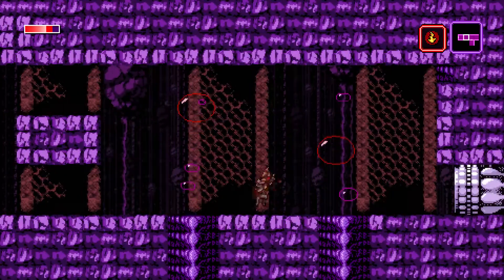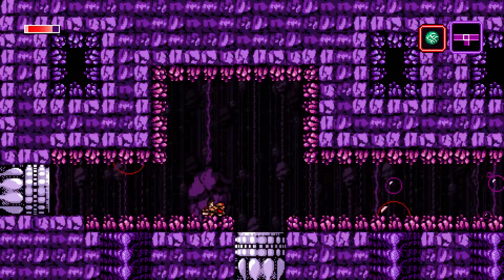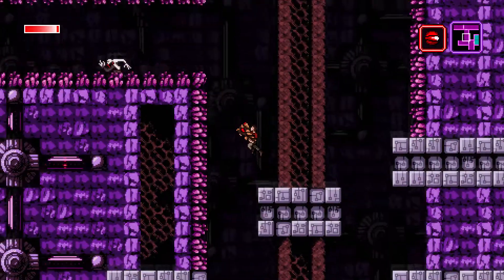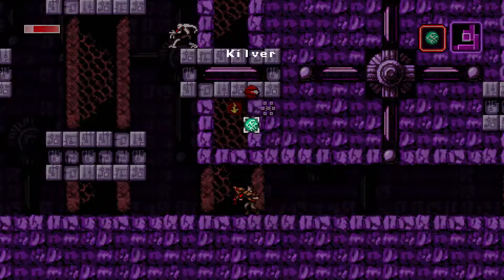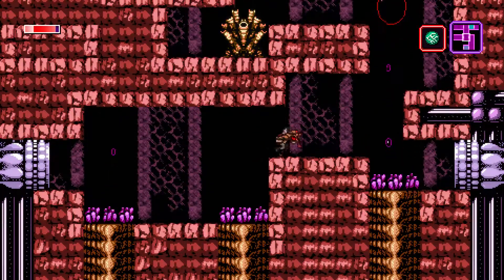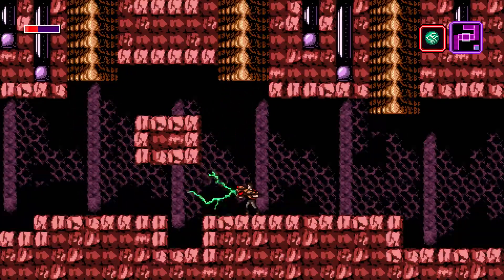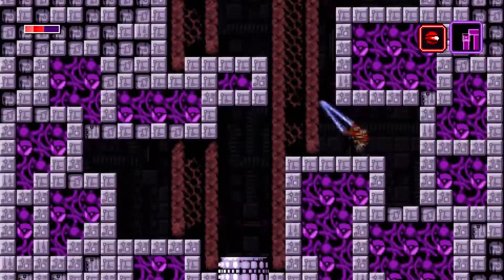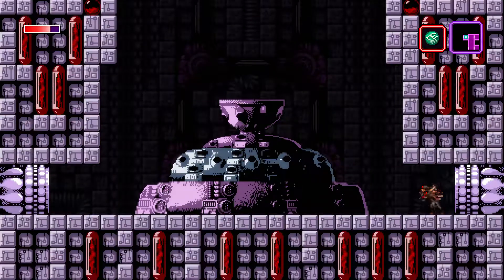EXPLORING NEW HEIGHTS! | Let's Play Axiom Verge | Nintendo Switch | Episode #16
Hi Guys!
CMD07 Here!
What's up guys this is a Let's' play of Axiom Verge on the Nintendo Switch!

A failed scientist dies in an accident, only to awaken in a mysterious, alien world. Where is he? How did he get here? And why do the fundamental laws of reality appear broken? Life. Afterlife. Real. Virtual. Dream. Nightmare. It's a thin line. It's Axiom Verge.

I enjoyed playing the game and hopefully you enjoyed watching!
⤵Intro/Outro Song:
// Soundcrate - Hip Hop Swing
If You Came this far down in the description well done!